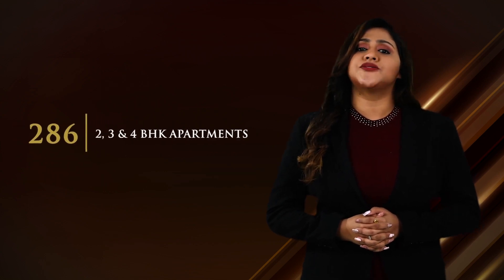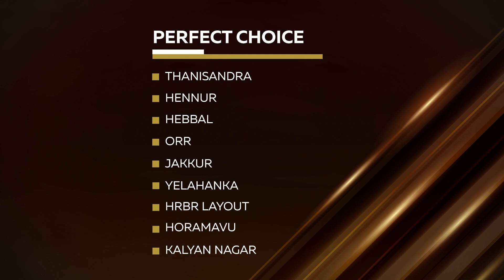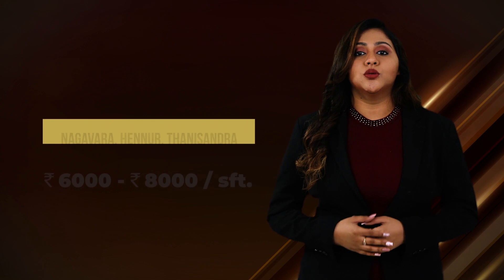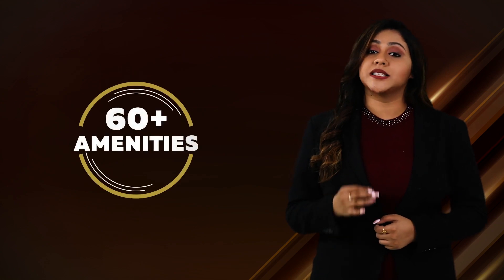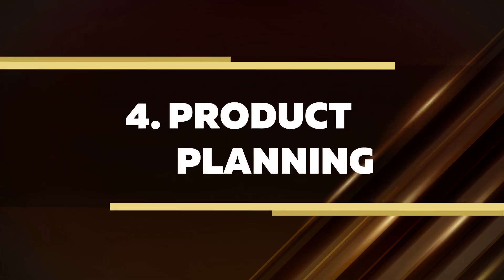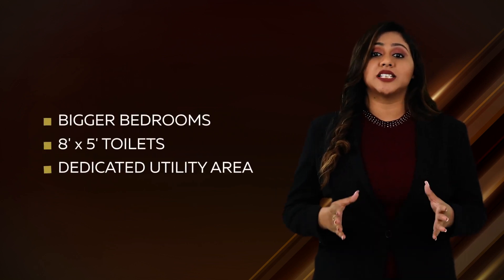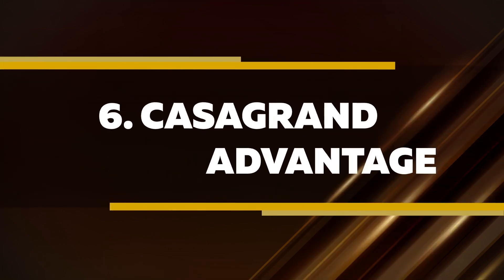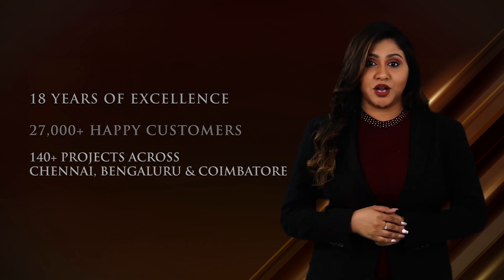Unveiling the Benefits: 6 Reasons Why Casagrand Keatsway Project is a Must-Buy | 6 Reasons to Buy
Comfort and connectivity at the heart of it, Casagrand Keatsway is the dream home you have been waiting for. Located in one of the most happening Nagavara Jn, surrounded by IT Parks, entertainment, Schools & Colleges etc.

RERA Number - PRM/KA/RERA/1251/446/PR/231222/005555